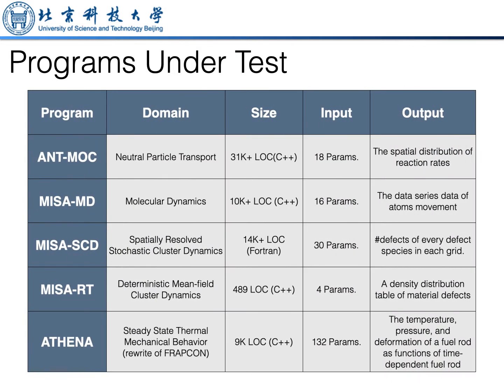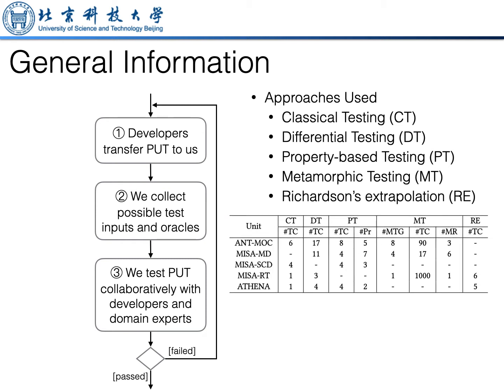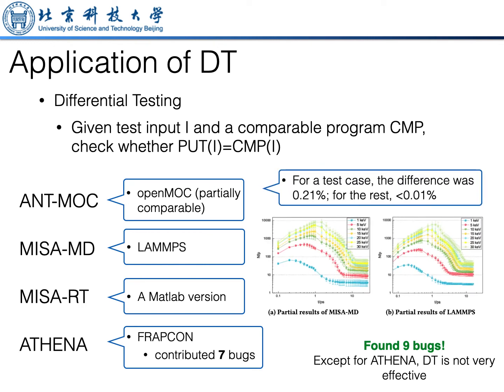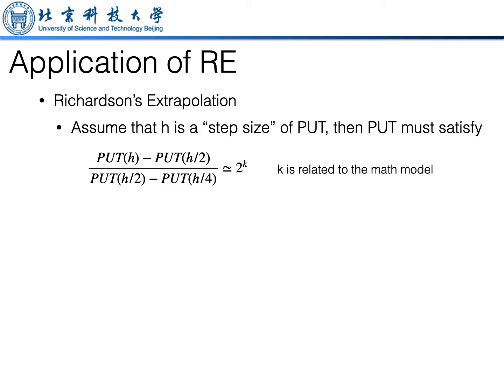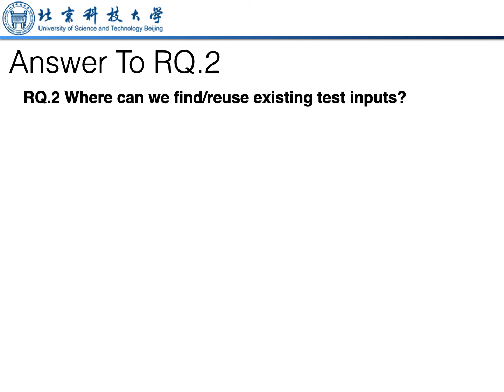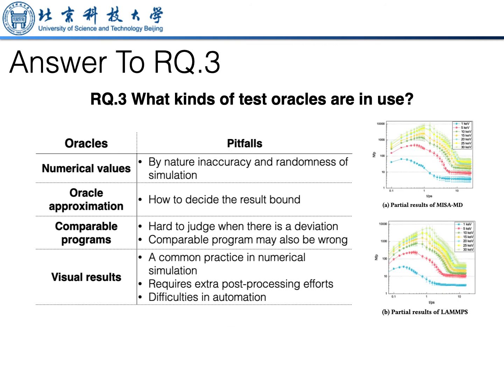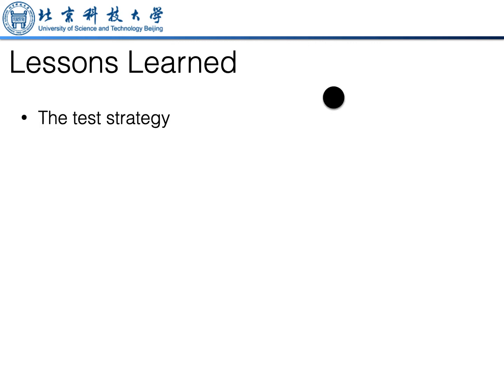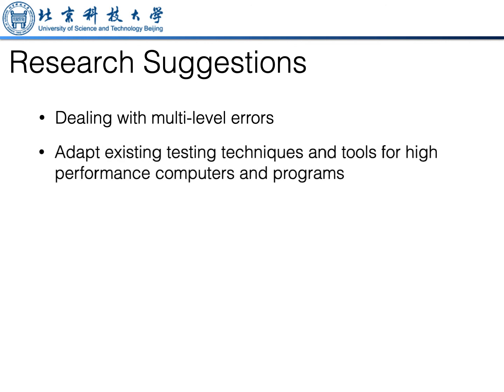Testing High Performance Numberical Simulation Programs